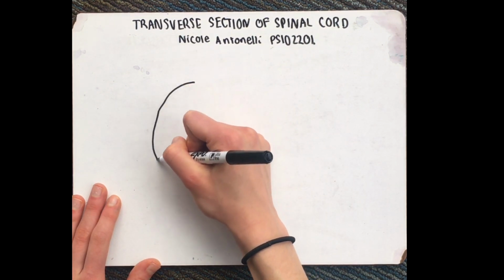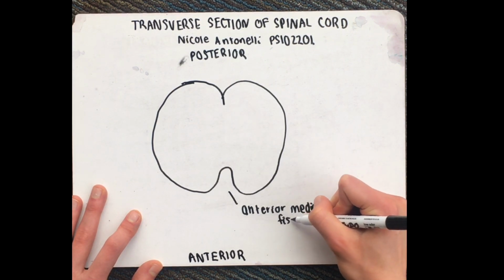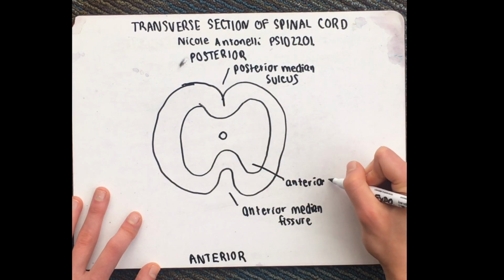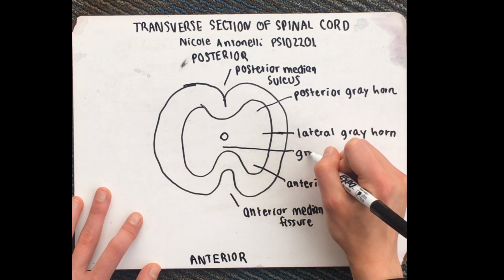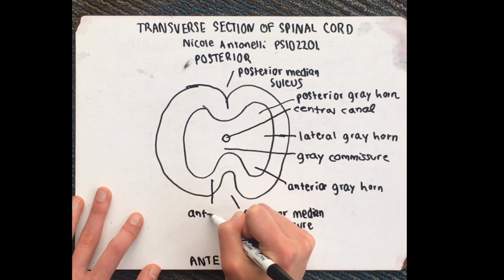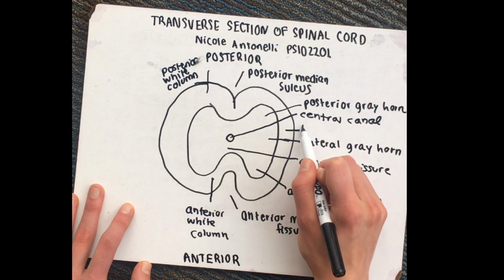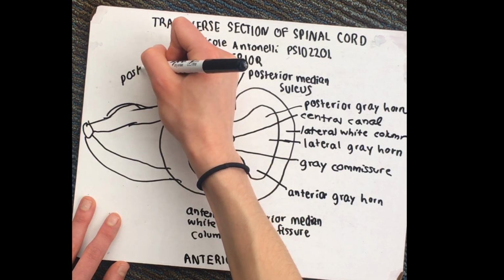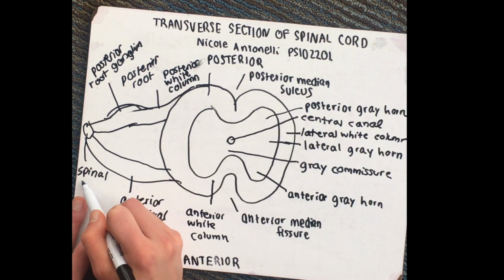TRANSVERSE SECTION OF SPINAL CORD: Nicole Antonelli PSIO220L